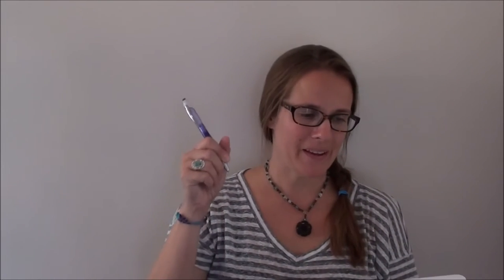Colleene Answers Questions (Ep. 86): Target Pox - tips to fix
Today's question comes from a ectoman8 on YouTube.  The full question is read in the video, but here I'll abbreviate.  He has worked to fix his grip and focus on the front sight. He has lessened his tendency to shoot low left. However, he still experiences what we sometimes call "target pox", which is when a few rounds fall in the center of the target, but there are hits in random places all around the bullseye, making it seem like there's a force field protecting it from bullets.  This tendency usually increases with the number of rounds shot as frustration builds in the shooter.  Let's chat about why this may occur. :)

shooting accurately
shooting well
carrying concealed
concealed carry